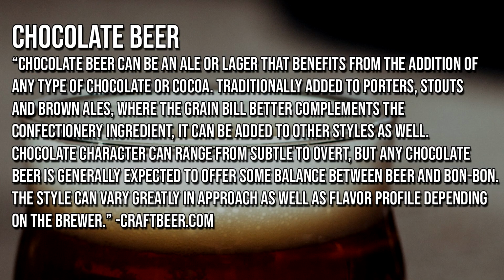Brew Quest 17, Chocolate Beer: AleSmith - Cocoa Fluffs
This episode is on Chocolate Beer! AleSmith's Cocoa Fluffs is the style example and it was pretty good.

Nikon D3300
Samsung Galaxy S8
GoPro Hero 3

--Other Gear--

Joby Tripod
Cell Phone Bracket with Cold Shoe Mount